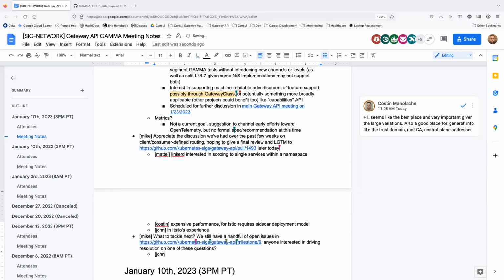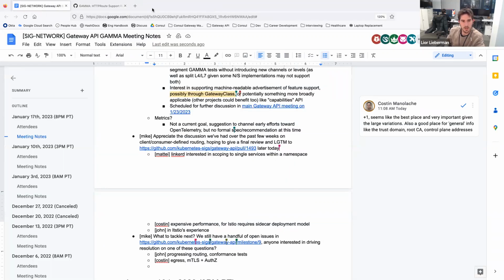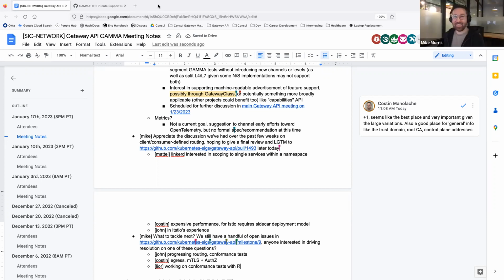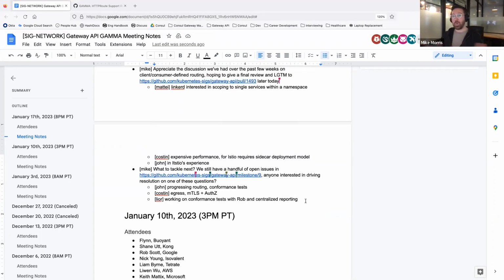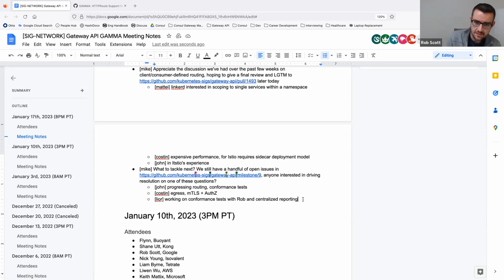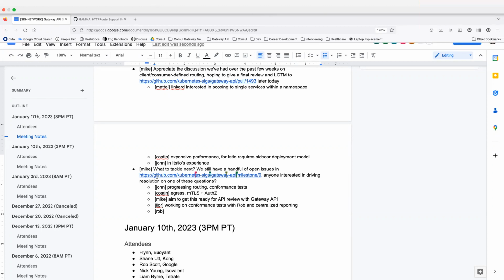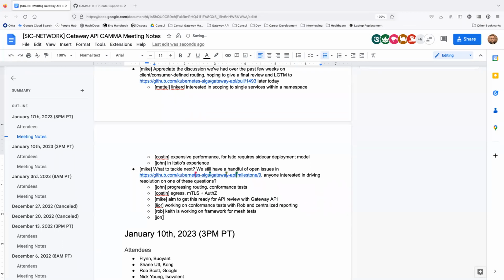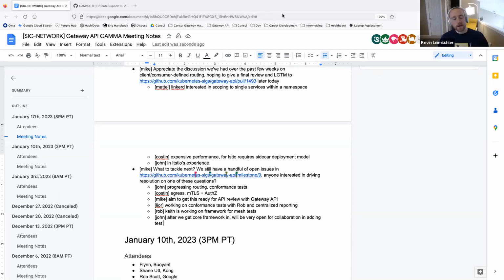Gateway API GAMMA Meeting 20230117